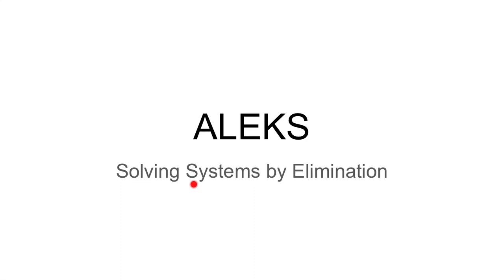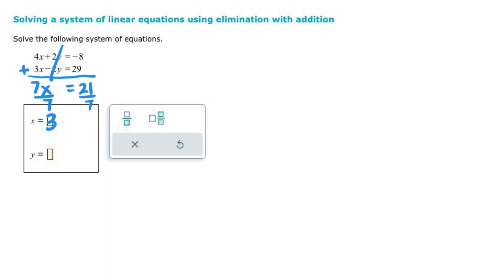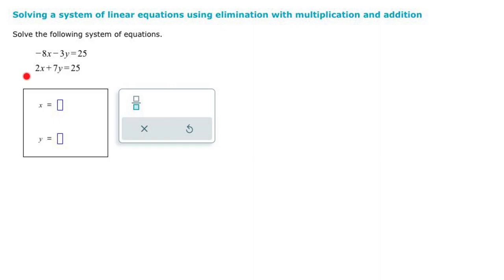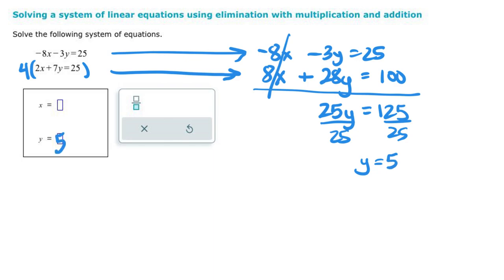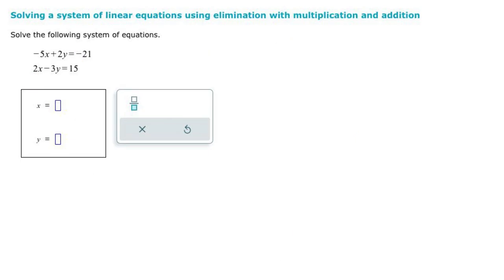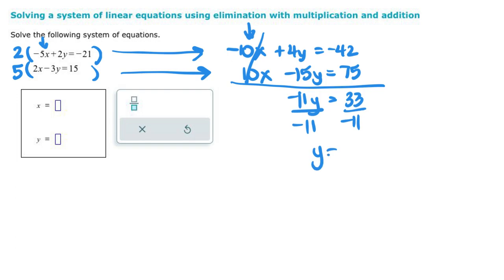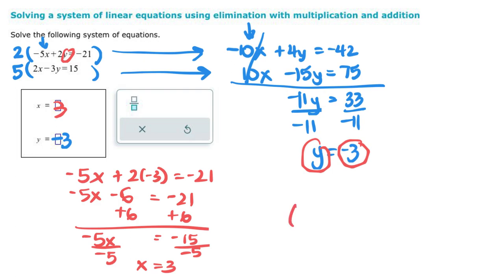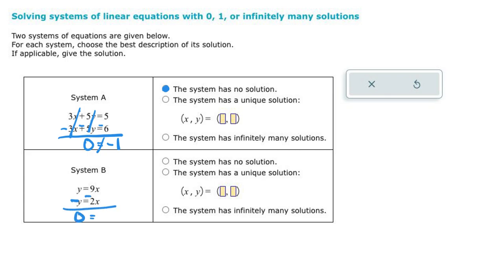ALEKS Solve Systems by Elimination